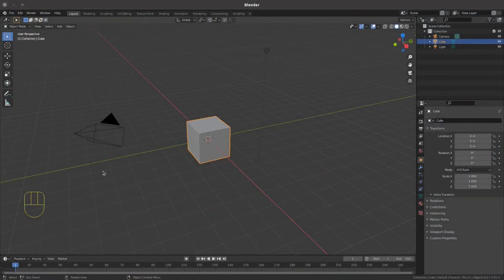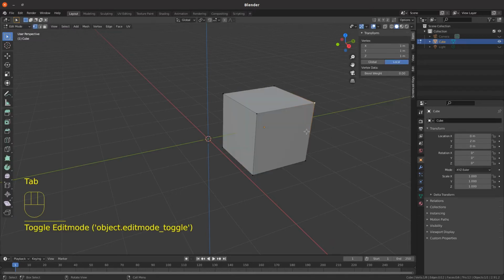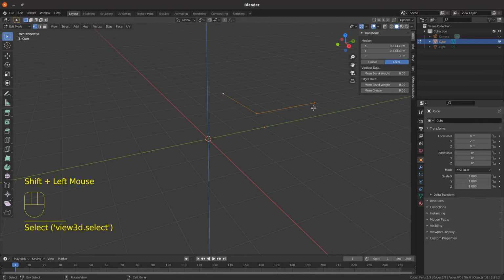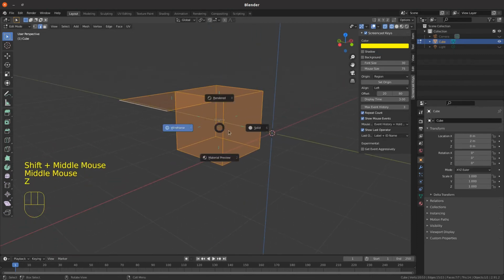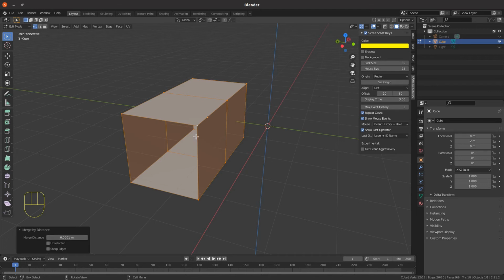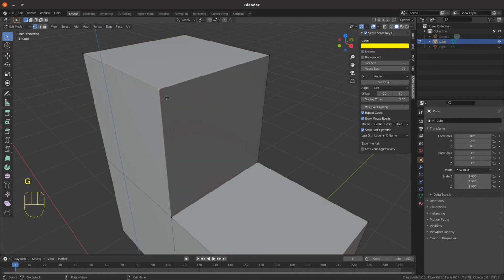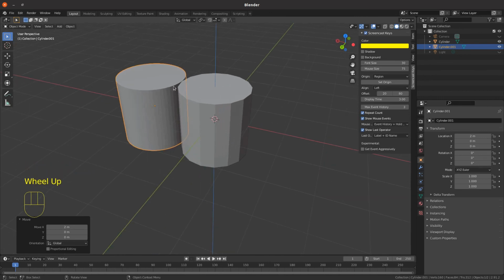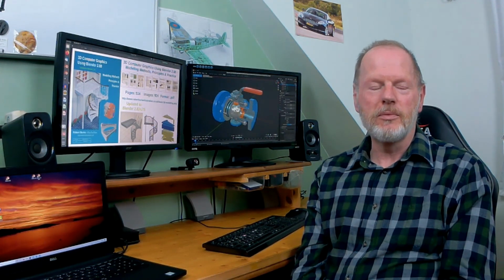007 DA3D Fundamentals of Edit Mode in Blender 2.9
Different Angle 3D - Introduction to Blender 2.9 - video tutorial series, part 7 Fundamentals of Edit Mode.

This video looks at the fundamentals of working in Edit Mode and the basics you need to know before building your own 3D models.

This free video tutorial is recorded using Blender 2.9 and covers: Blender Basics, Blender Modelling, Mechanical Modelling, Precision Modelling, Product Design. Blender Tools, Blender Training and much more.

It will mean you will be notified when the next video is released and help others on YouTube find this information.